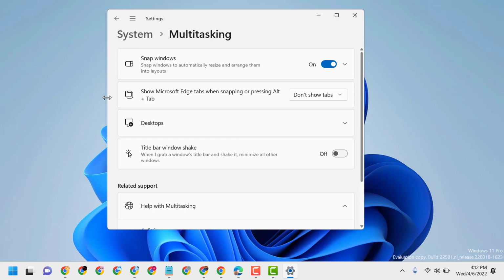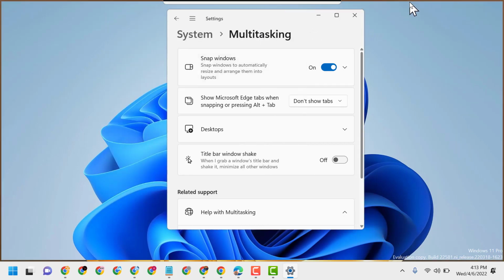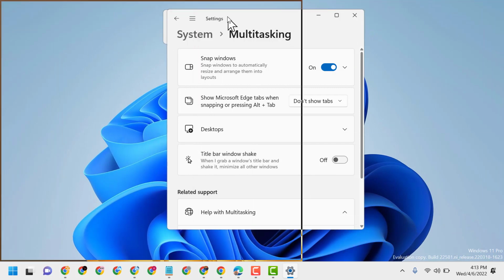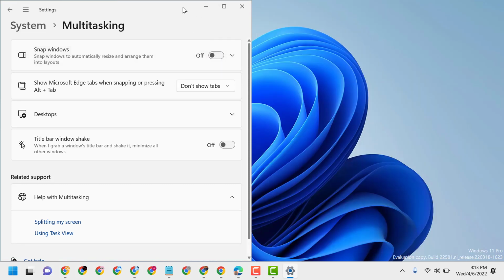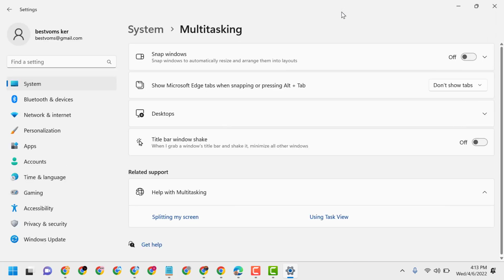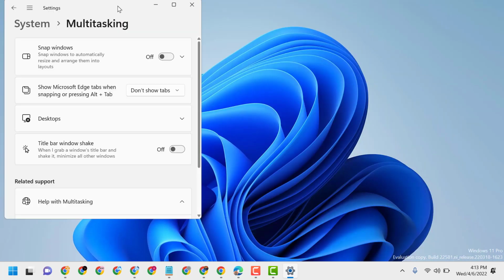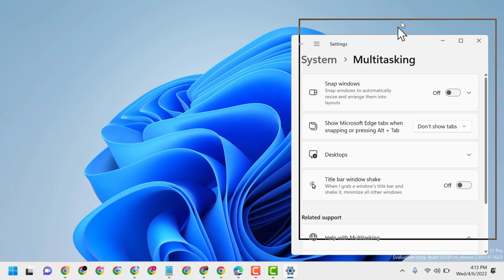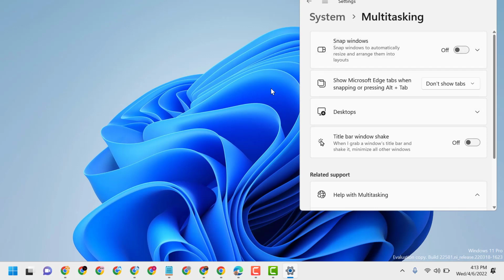How to Enable Snap Layouts on Windows 11 Tutorial